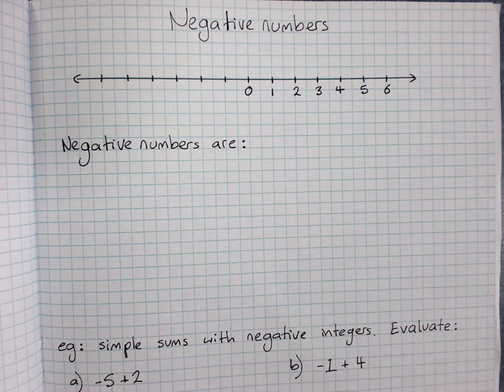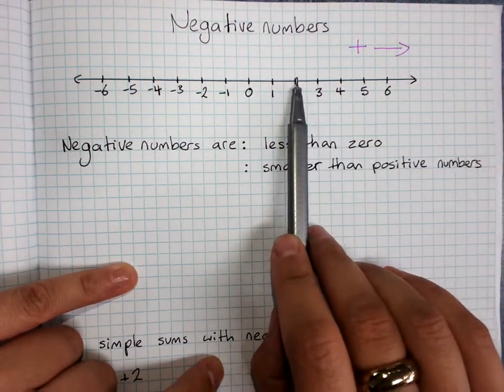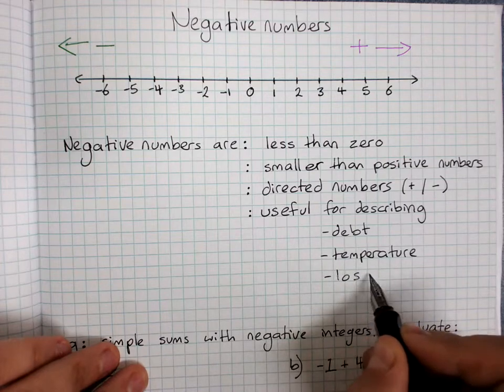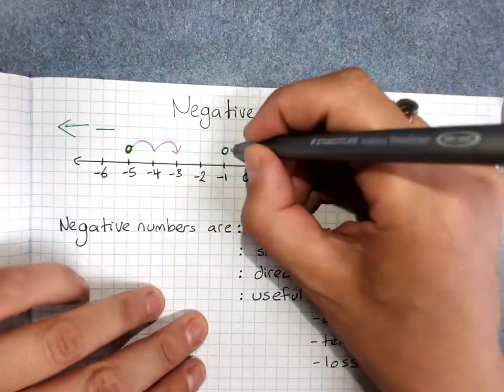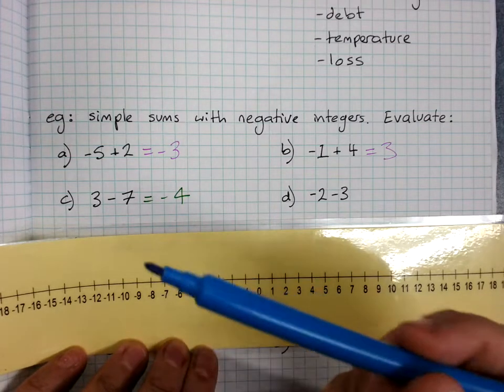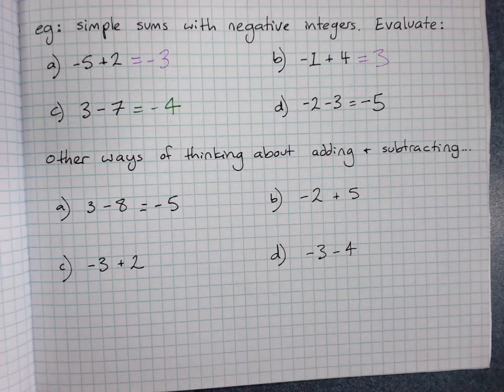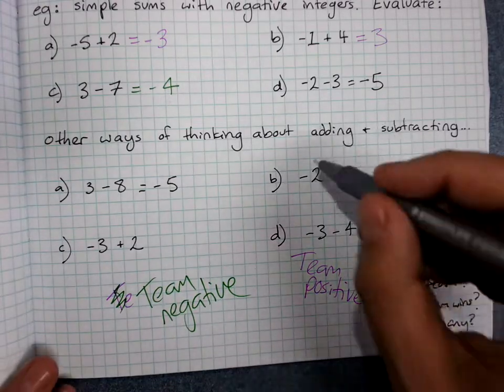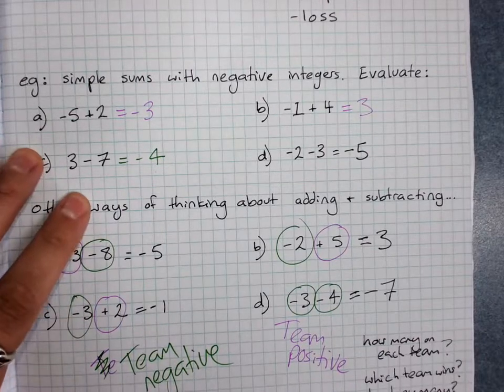Negative numbers and the number line